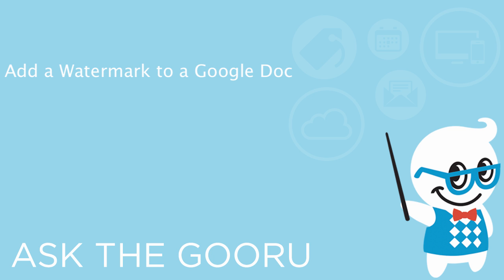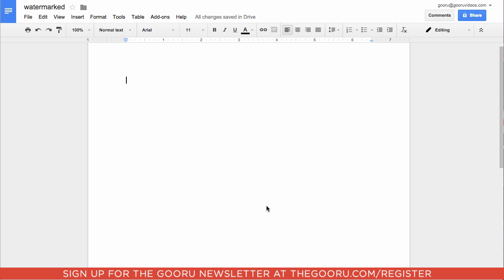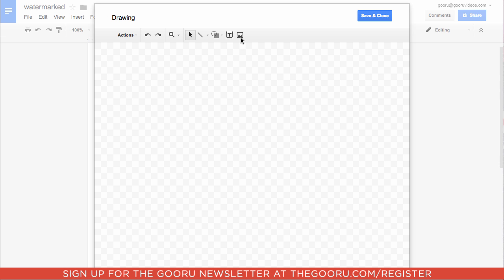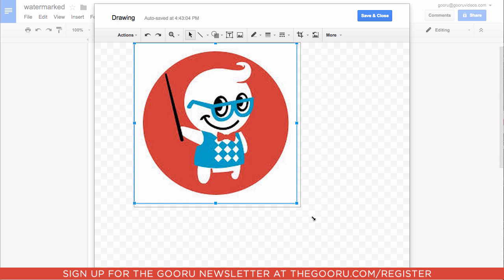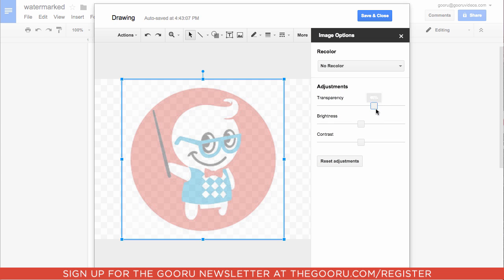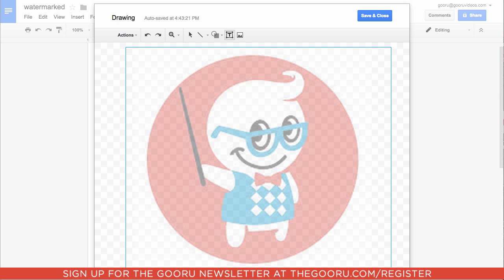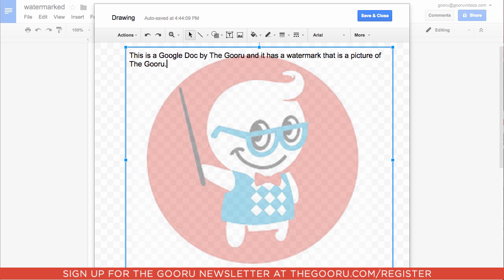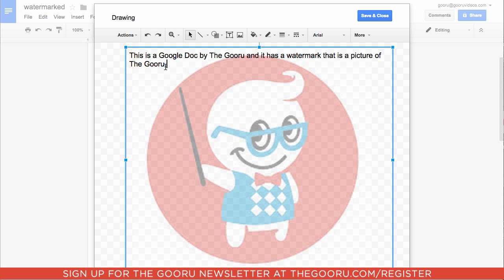Add a Watermark to a Google Doc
Although Google Apps doesn’t yet have an official watermark tool for Google, I have found a cool workaround that allows you to create one yourself using any image you want! This trick is great for anyone who wants to add branding or a personal touch to any of their Google Docs.